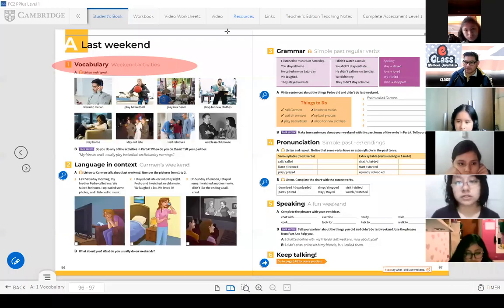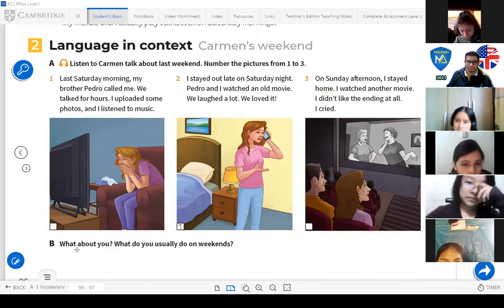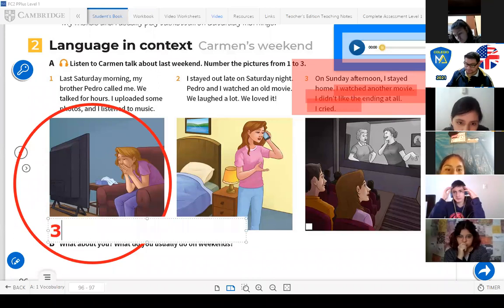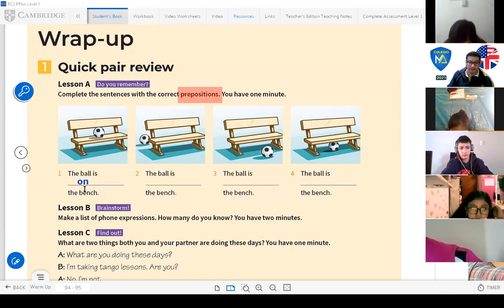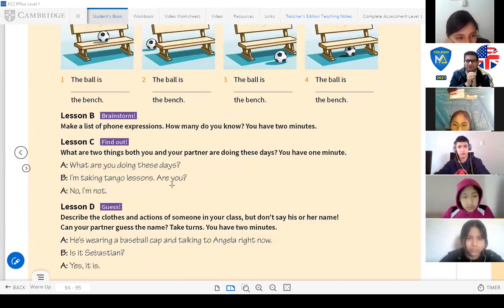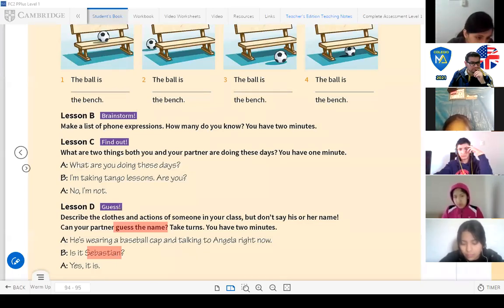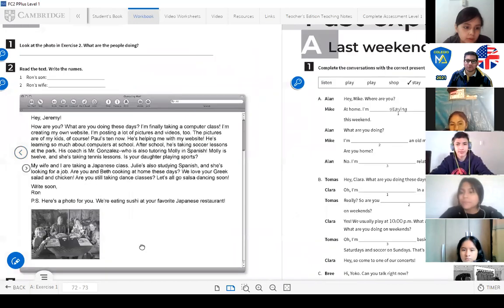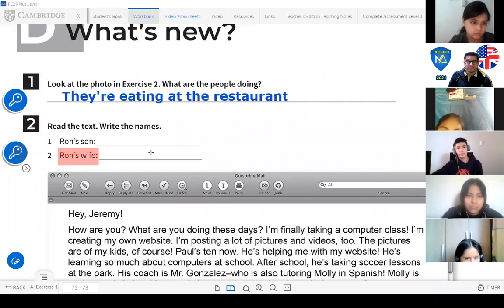SEC 2° | PAST EXPERIENCES